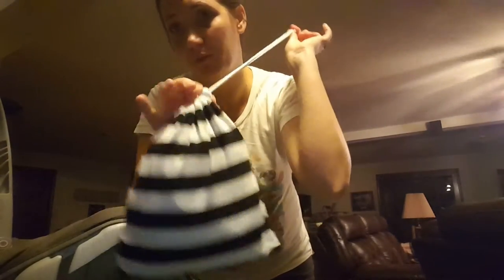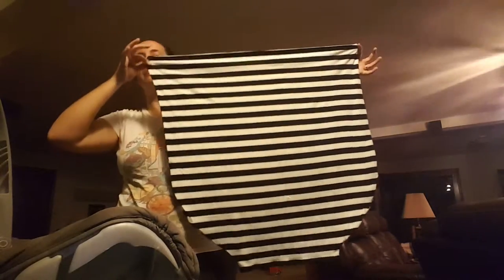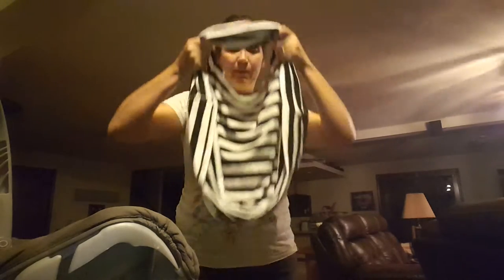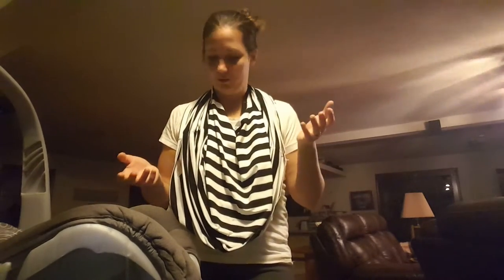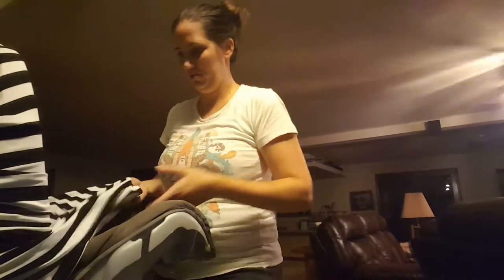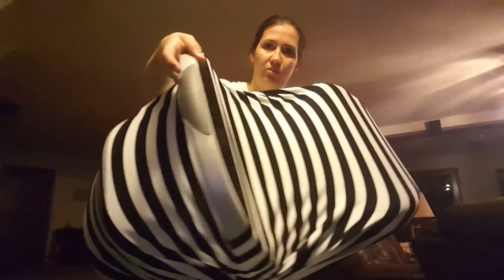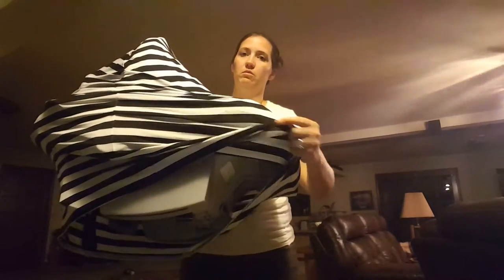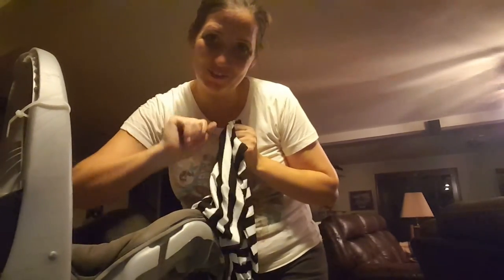Stretchy Universal Fit Multi-use Baby Car Seat Cover Review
I forgot to mention that in addition to being a carseat canopy and breastfeeding cover it also works as a high chair cover and grocery cart cover.

I received this product for free in exchange for an honest review.